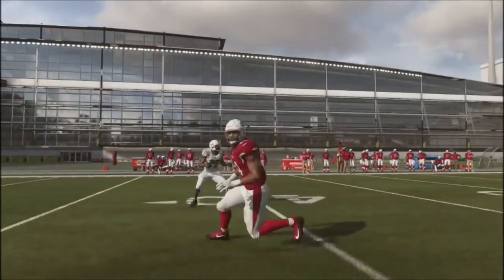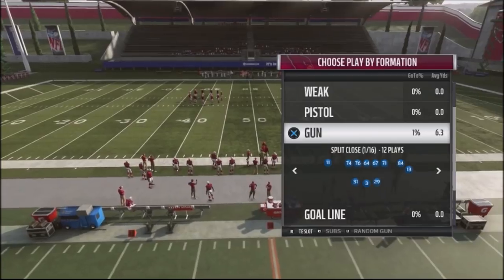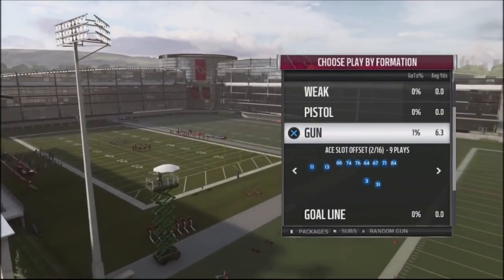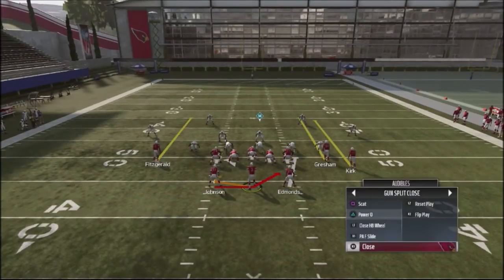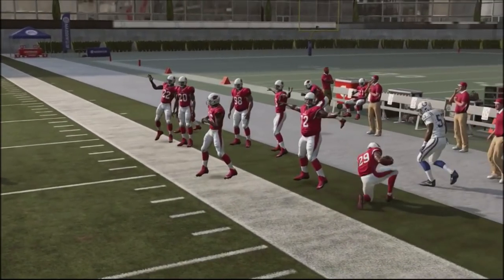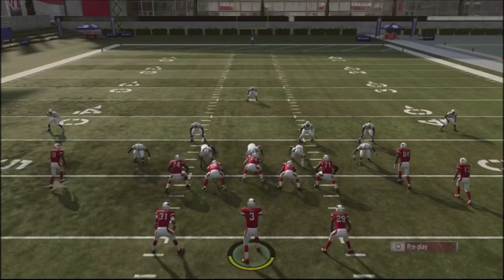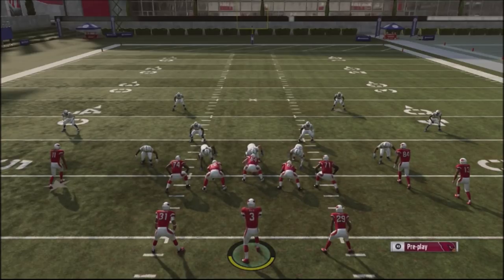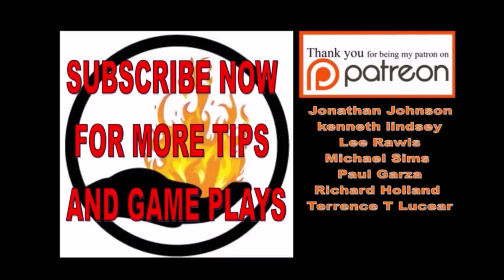MADDEN 19 OFFENSIVE - HOW I RUN THE MOST POPULAR FORMATIONS IN THE GAME - SPLIT CLOSE